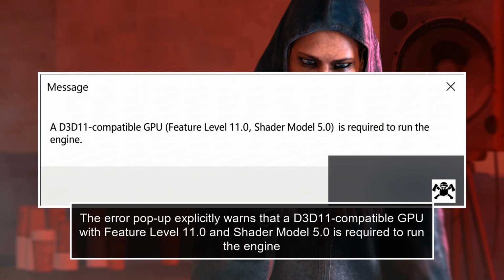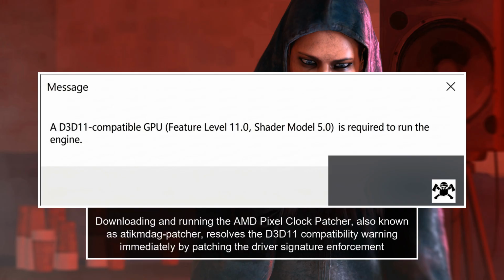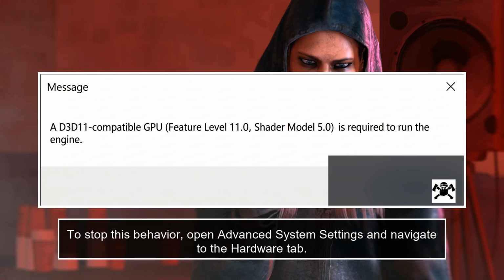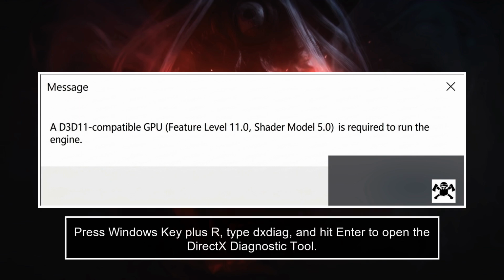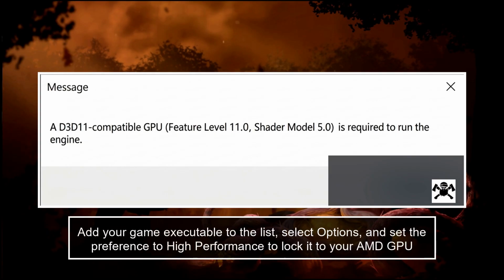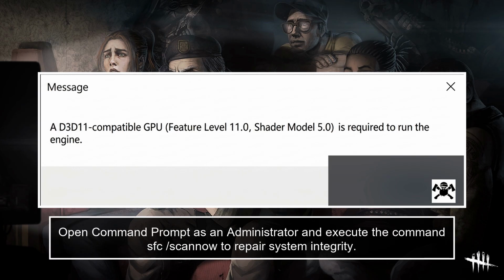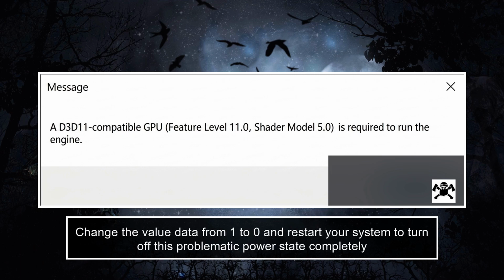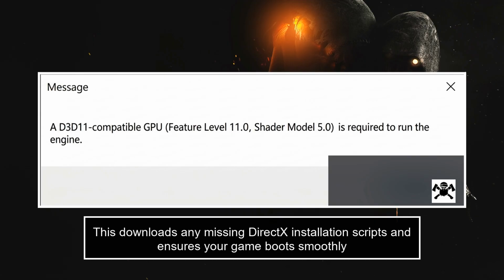How to Fix D3D11 Compatible Gpu Error After Amd Driver Update ✅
Welcome to Teknobalta's step-by-step fix guide for Dead By Daylight. In this video, we show you how to quickly resolve the D3D11 Compatible GPU error after updating AMD graphics drivers. This issue happens when DirectX 11 feature levels fail to initialize due to unverified driver signatures, driver conflicts, corrupted shader caches, or missing runtimes. We guide you through running AMD Pixel Clock Patcher, disabling iGPU in BIOS, performing a clean DDU uninstall in Safe Mode, stopping Windows driver updates, installing WHQL drivers with a factory reset, repairing DirectX and Visual C++ libraries, forcing high-performance GPU preferences, clearing shader caches, and verifying game files.

0:00 - Introduction
1:09 - Solution 1: Apply AMD Pixel Clock Patcher
1:53 - Solution 2: Disable iGPU in BIOS
2:23 - Solution 3: Clean Driver Scrub with DDU
2:56 - Solution 4: Boot into Safe Mode
3:26 - Solution 5: Disable Windows Driver Updates
3:54 - Solution 6: Install Recommended WHQL Driver
4:24 - Solution 7: Factory Reset Driver Setup
4:52 - Solution 8: Verify DirectX Feature Level
5:22 - Solution 9: Update DirectX Runtimes
5:52 - Solution 10: Repair Visual C++ Packages
6:27 - Solution 11: Set High Performance in Windows
6:54 - Solution 12: Set High Performance in AMD
7:22 - Solution 13: Clear AMD Shader Cache
7:49 - Solution 14: Repair System Files SFC DISM
8:18 - Solution 15: Fix Post-Patch FPS Drops
8:49 - Solution 16: Ultimate Power Plan Setup
9:19 - Solution 17: Disable ULPS Power State
9:46 - Solution 18: Disable Fullscreen Optimizations
10:13 - Solution 19: Check PCIe Slot and Power
10:44 - Solution 20: Reverify Game Files